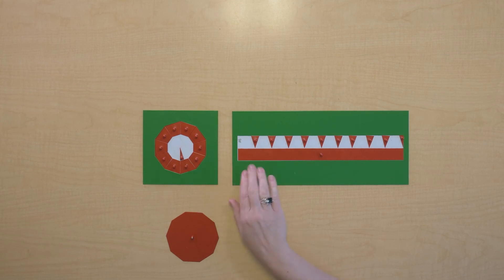Equivalence, Reasoning Level: Decagon 2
In this video, we revisit this relationship between a decagon that is equivalent to a rectangle but add reasoning to the relationship. What is true about each shape when they are equivalent to each other? The base of the rectangle is the perimeter of the decagon and the height of the rectangle is half the apothem of the decagon.